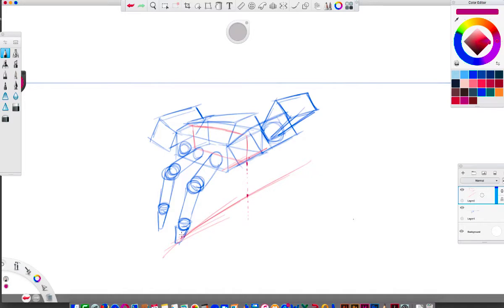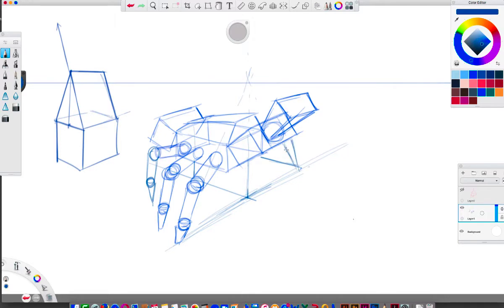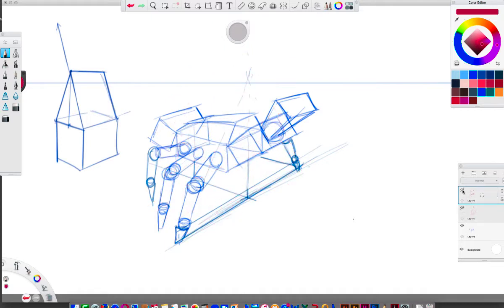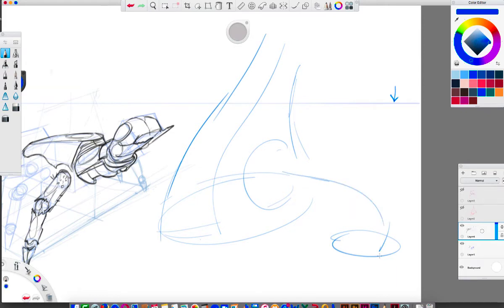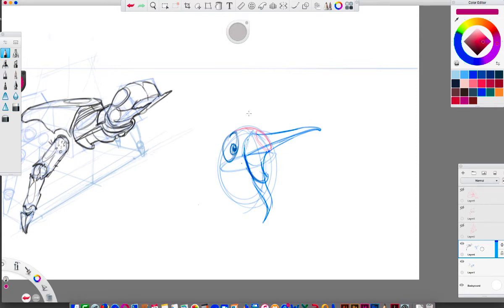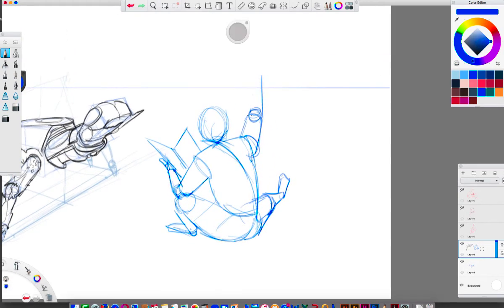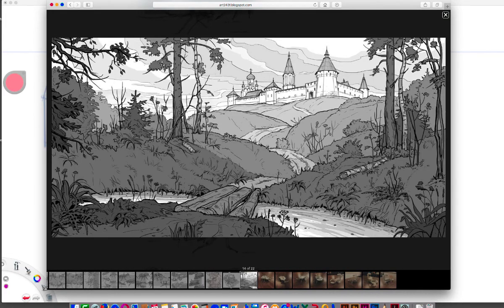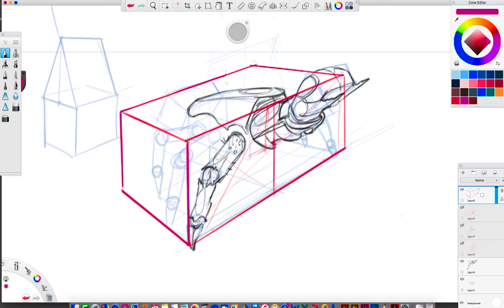How to Draw Bugs- Simple Shapes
Things to think about while using basic shapes in Perspective: center lines, drawing through the other side of shapes, transferring scale to find measurements on other sides of shapes, using measuring lines and points.